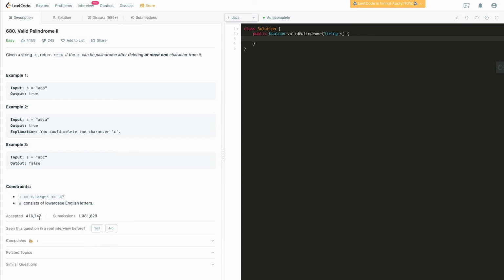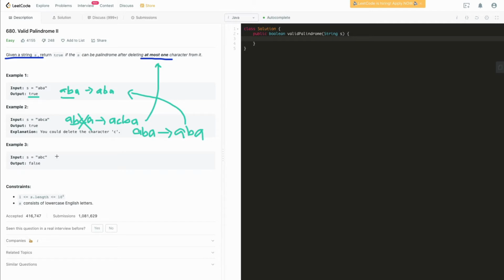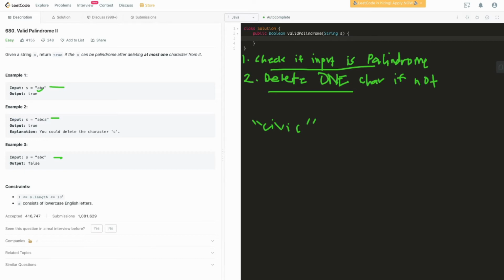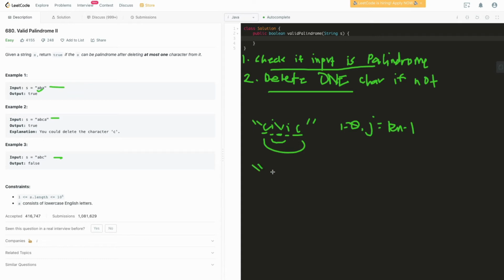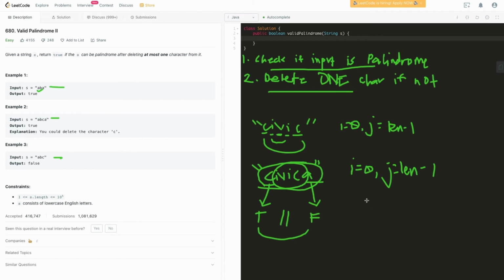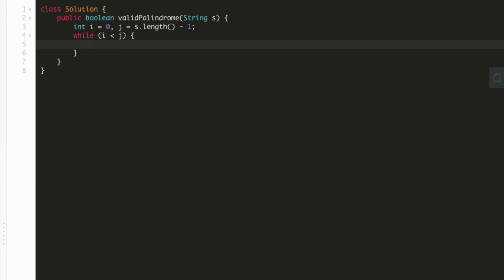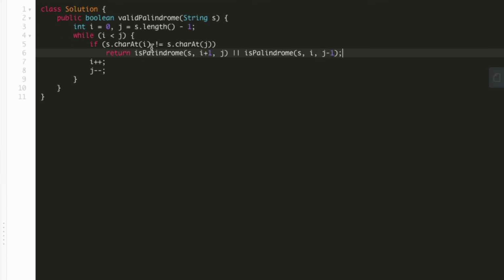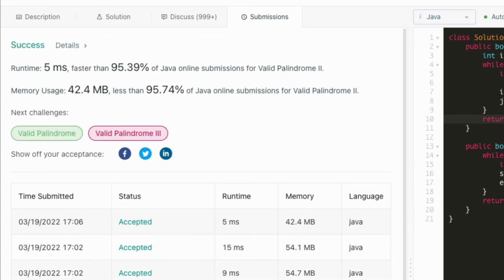Valid Palindrome II - LeetCode 680 - Java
Chapters:
00:00 Problem Statement
00:21 Clarifying Examples
02:22 Thought Process/Solution BuildUp
06:10 Coding Solution using Java